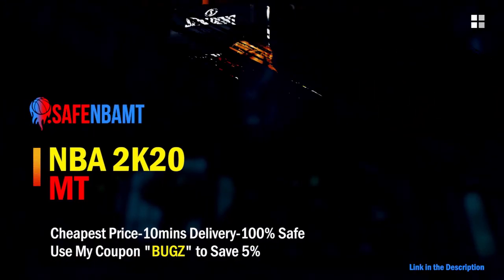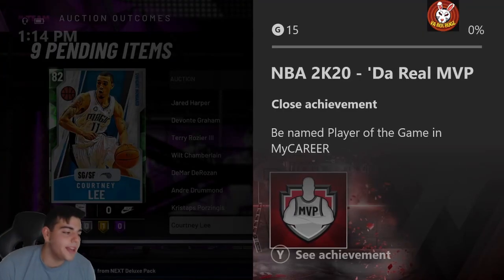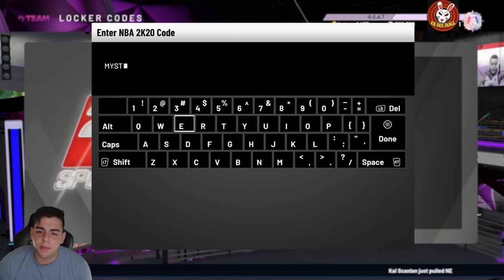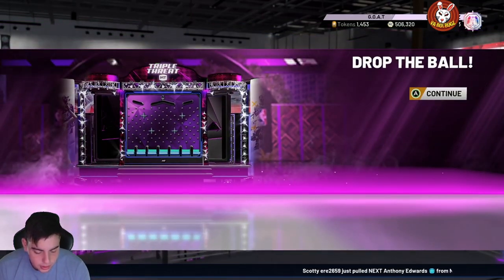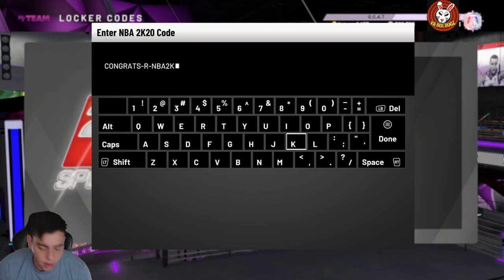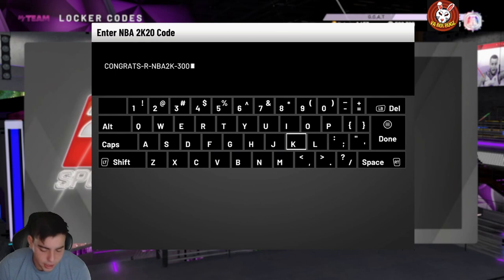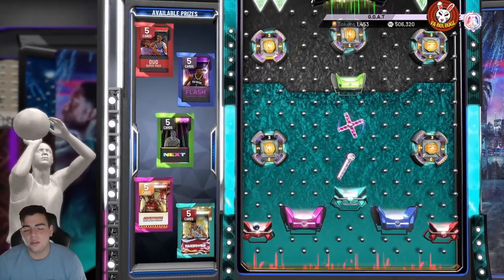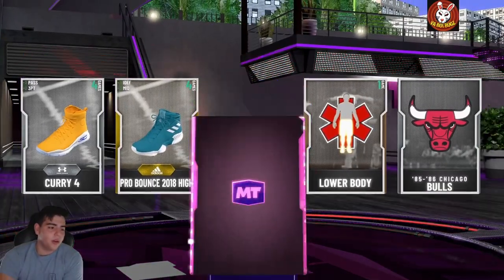2 INSANE *NEW* LOCKER CODES! DO THIS RIGHT NOW FOR FREE PACKS AND MT! PINK DIAMOND PULL! | NBA 2K20